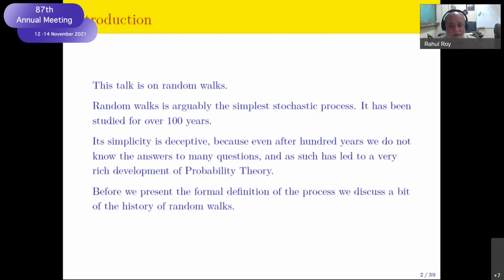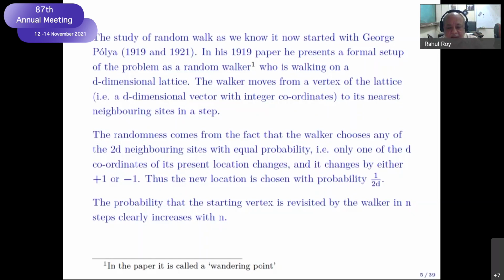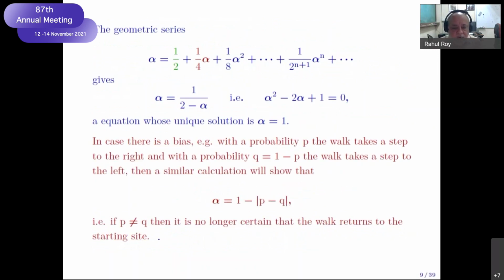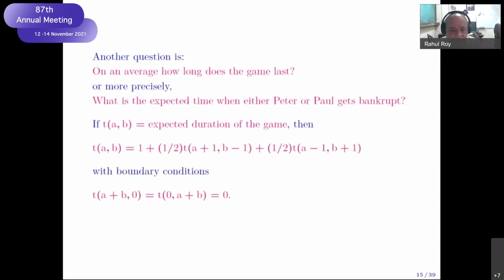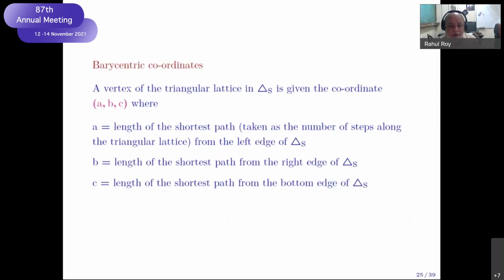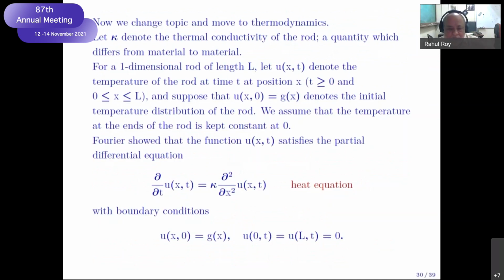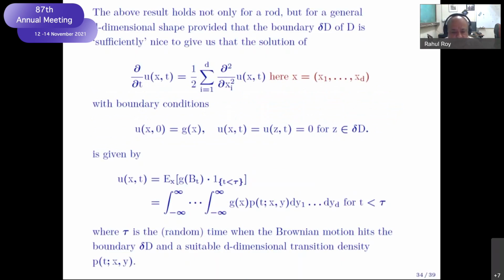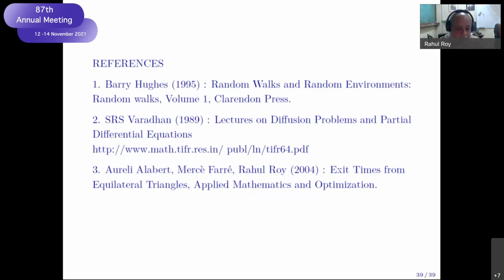Walking randomly for 100 years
Talk by Prof.Rahul Roy (ISI, Delhi) on the topic ' Walking randomly for 100 years' during the Annual Meeting of the Academy in 2021.